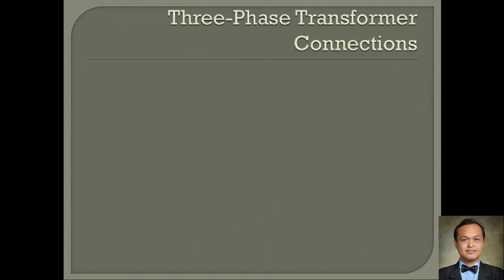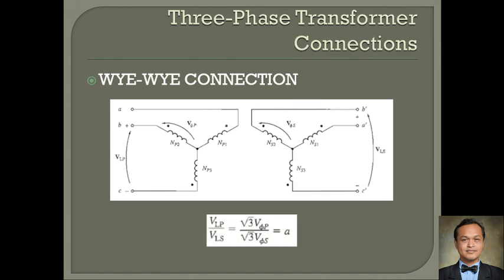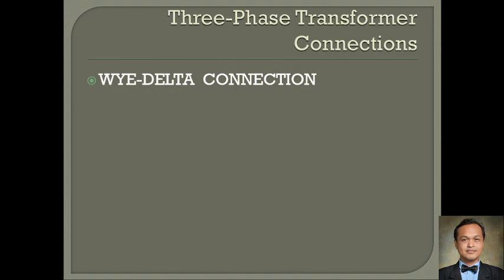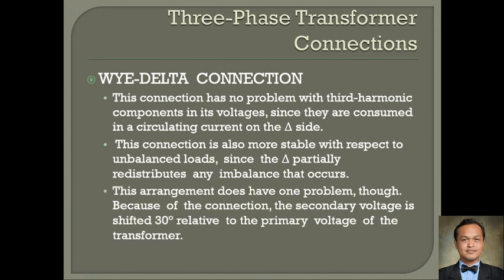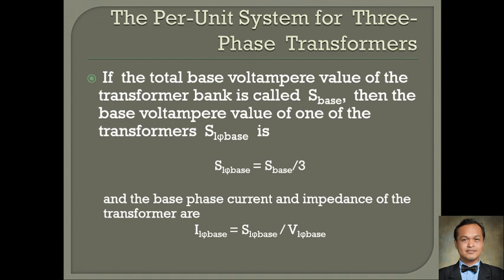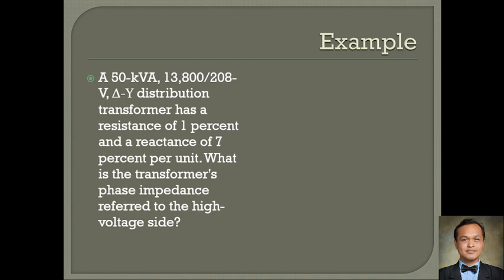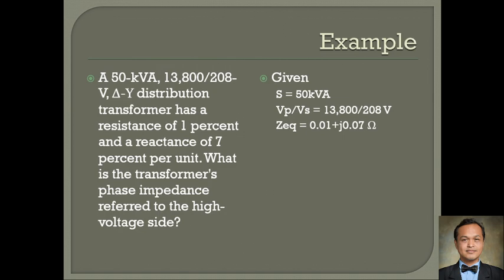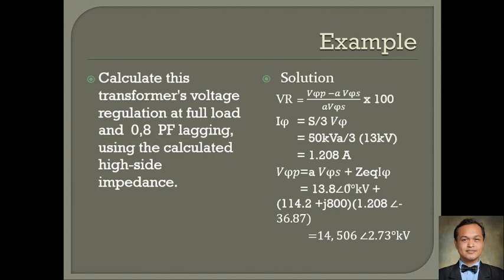3 phase transformer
Understand 3 phase transformer and the different type of connections